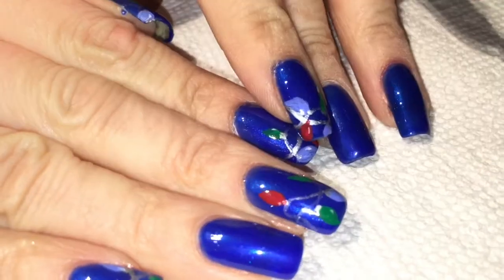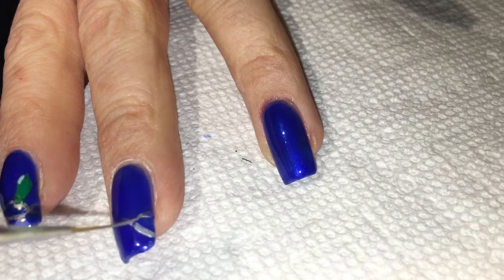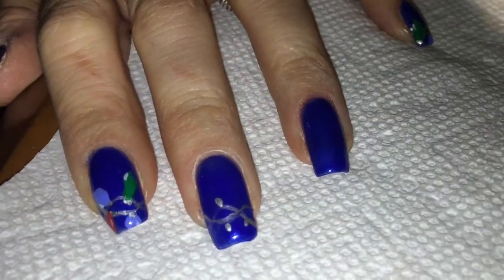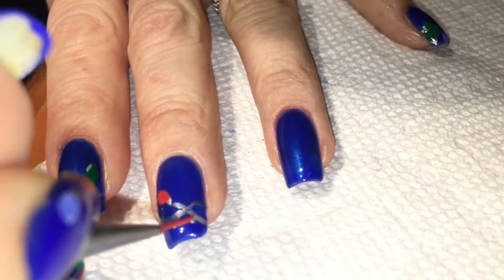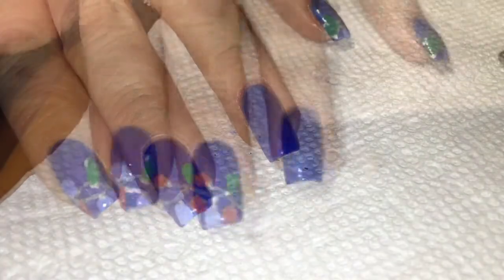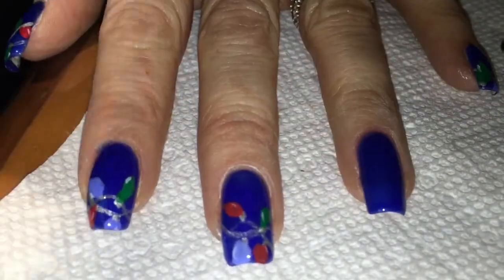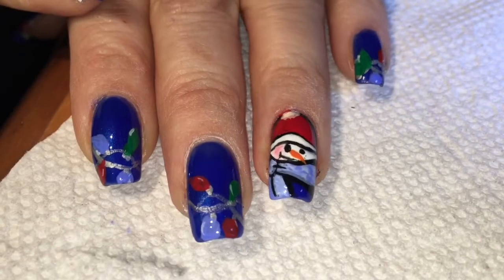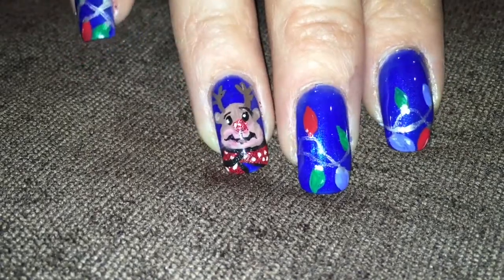Snowman and Rudolph Christmas holiday nail art design inspired by Robin Moses